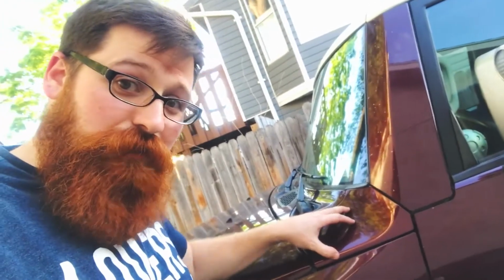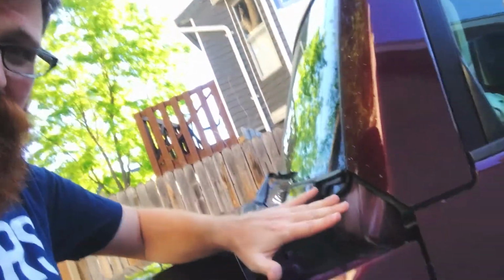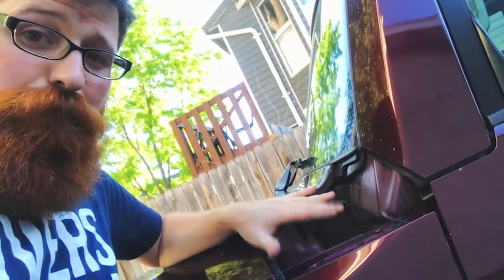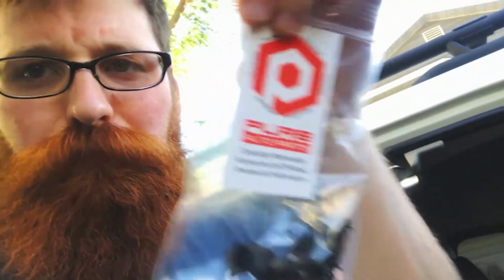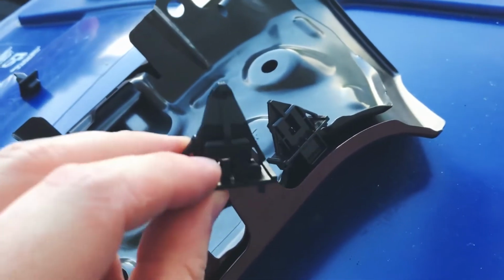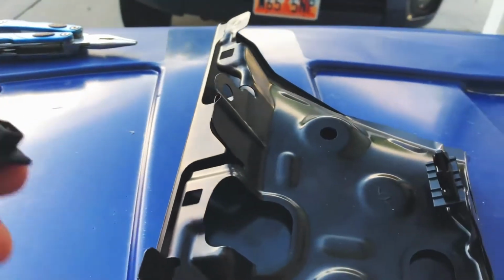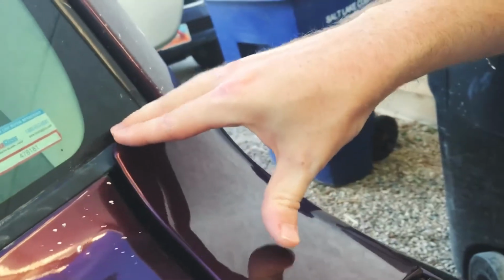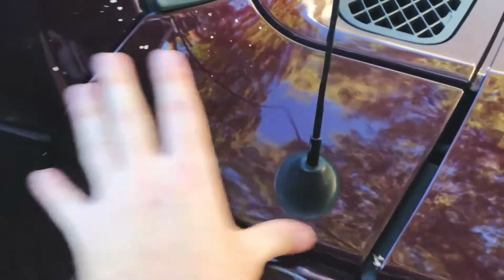How to fix FJ Cruiser Cowel Panel | Day 640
The drivers side panel on my FJ Cruiser fell off. Well... it actually FLEW off on the freeway. It took be a bit to figure out what the panel was called but once I found the word cowel I was able to get the parts needed and replace it. I'm assuming if you're watching this video then it's likely happened to you too... my sincerest apologies.

This is my journey. A man in my 30’s navigating the life of being bearded and having adult braces.